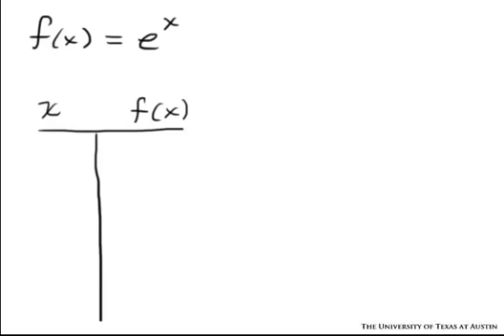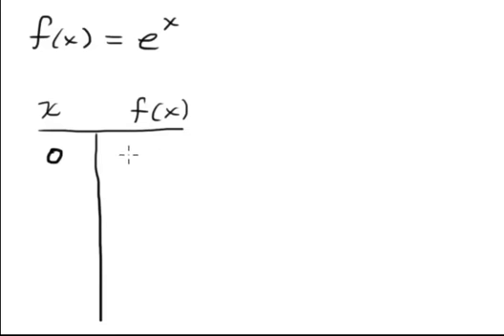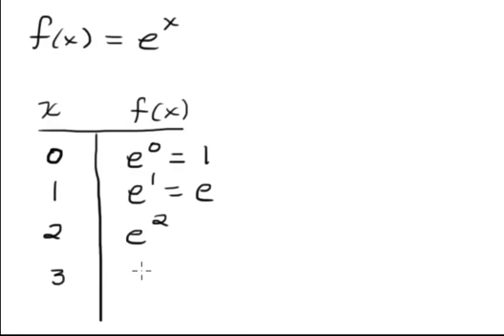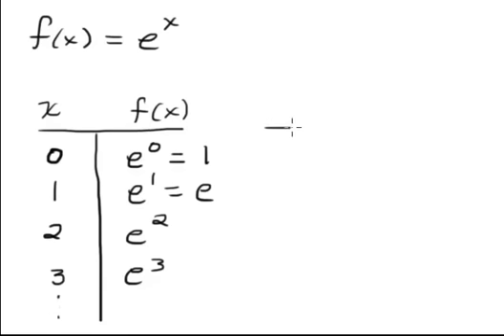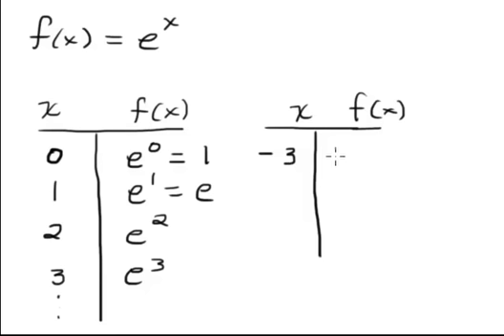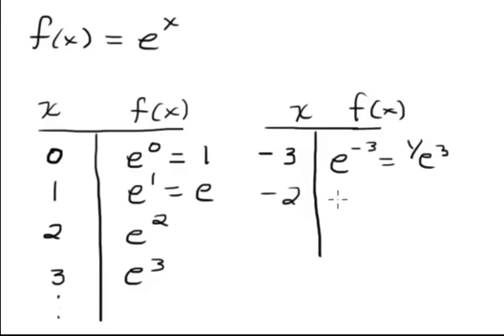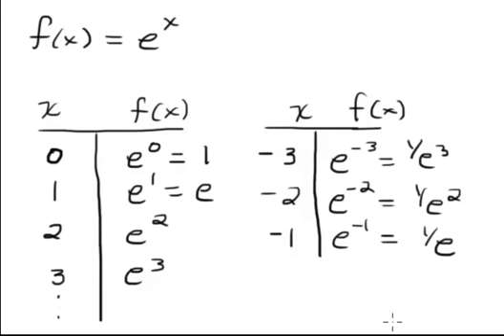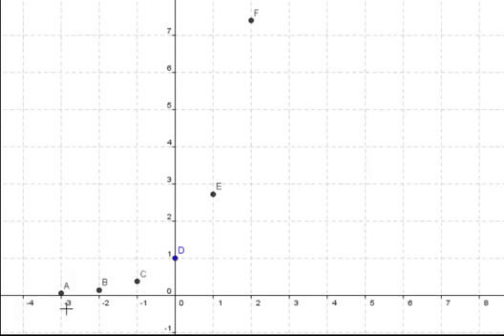Graph of e^x